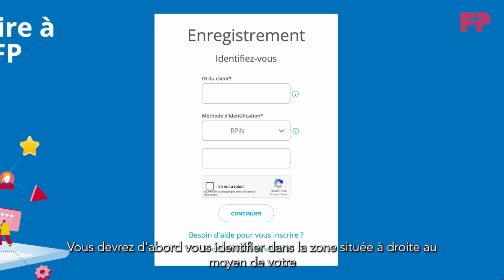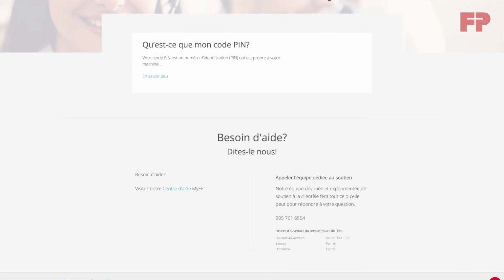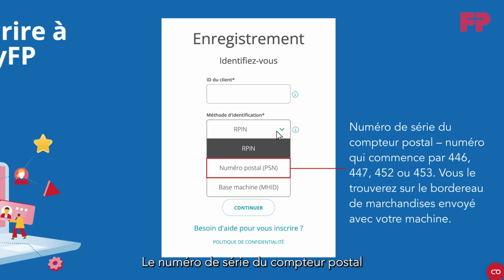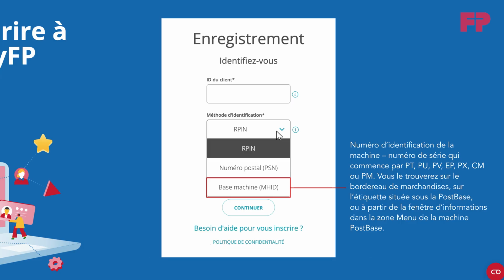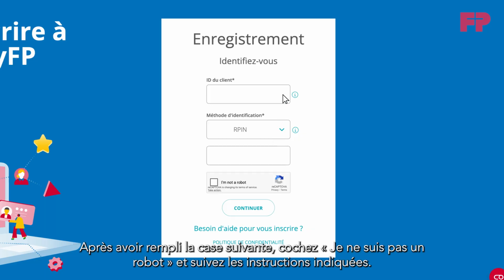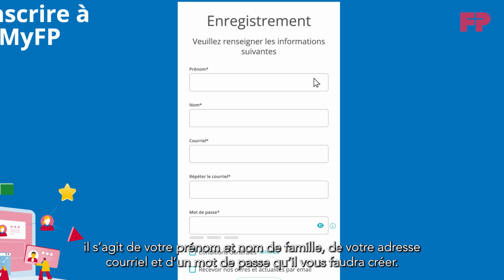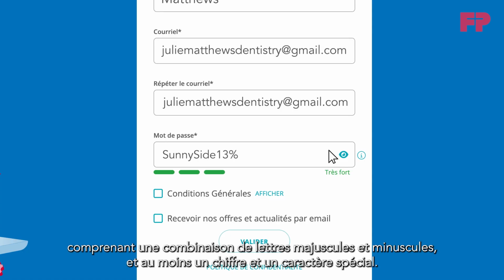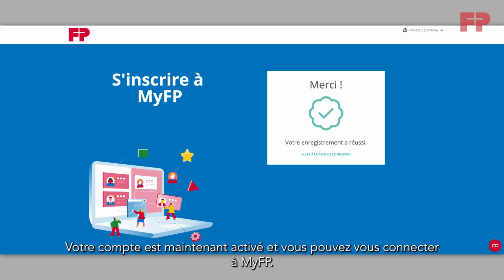MyFP - Instructions d’inscription rapide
Présentation des étapes à suivre pour s'inscrire au portail client MyFP.